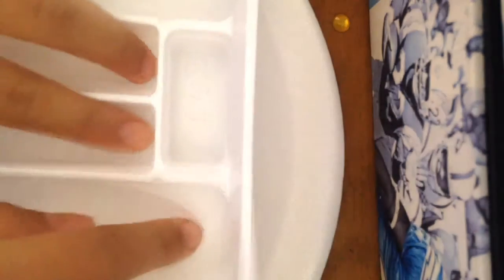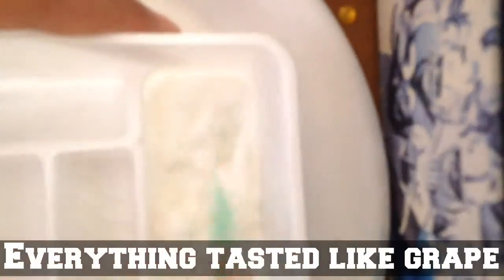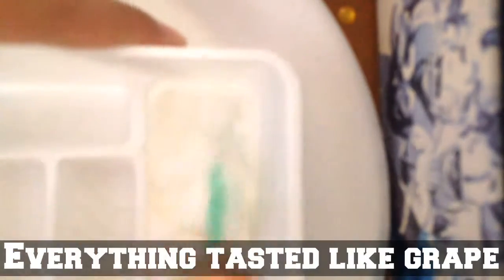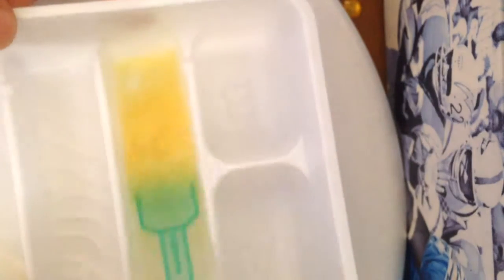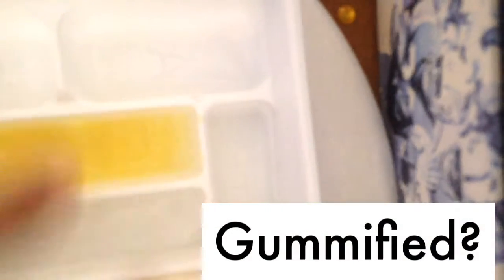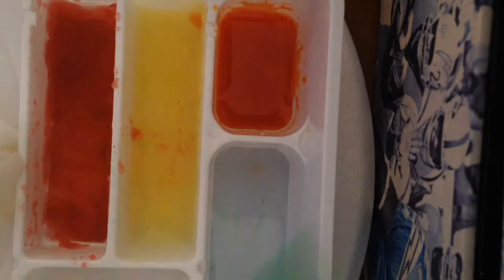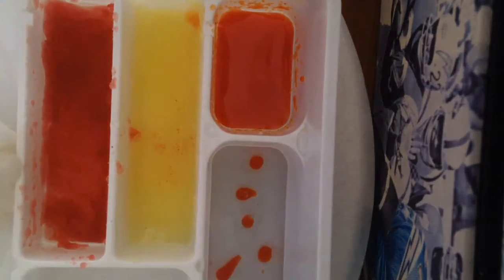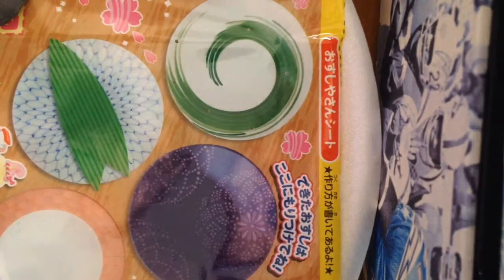Sushi pop'n cooking set ||SquishyLogic101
Sorry again for no intro, and sorry if you didn't understand me, but other people on YouTube can explain it to you more better.